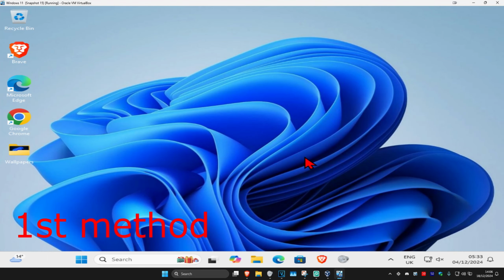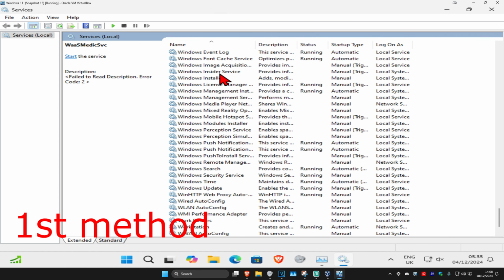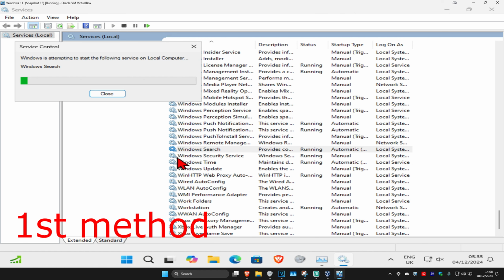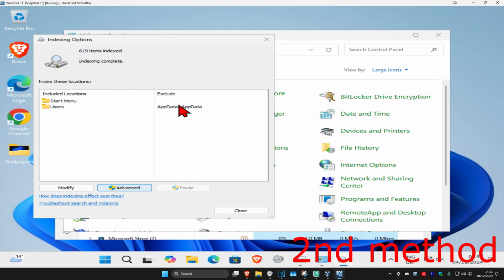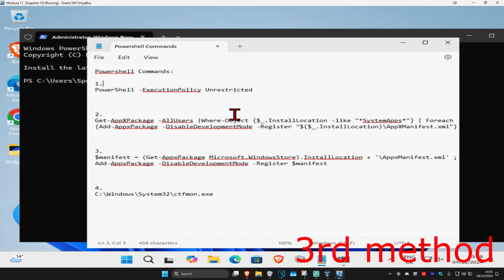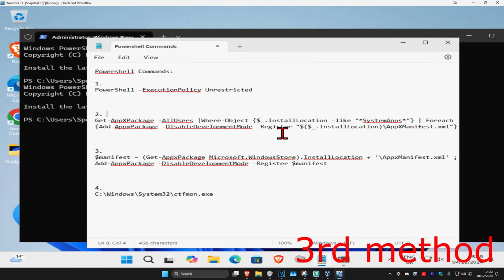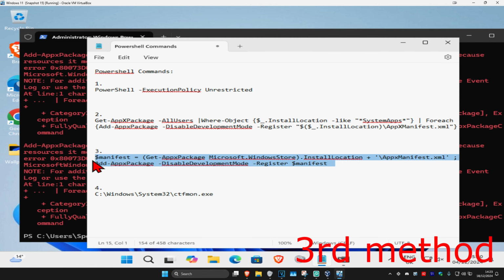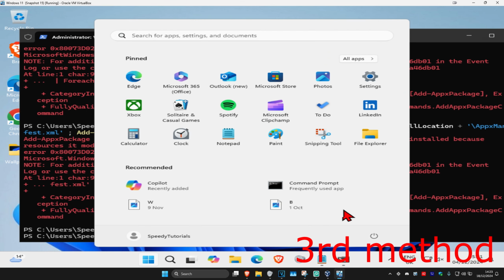Fix Windows 11 Search Not Working (3 Methods)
In this video, I'll show you how to fix the Windows 11 Search not working issue. Whether your search bar isn't responding or returning results, follow these steps to resolve the problem and restore functionality.

Powershell Commands:

1.

2.

3.

4.
C:\Windows\System32\ctfmon.exe

Issues addressed in this tutorial:

Windows 11 Search not working
Search bar unresponsive in Windows 11
Fixing Cortana and Search errors
Troubleshooting search-related issues